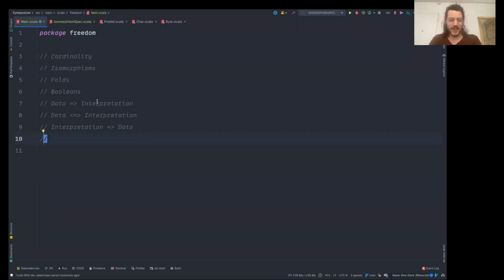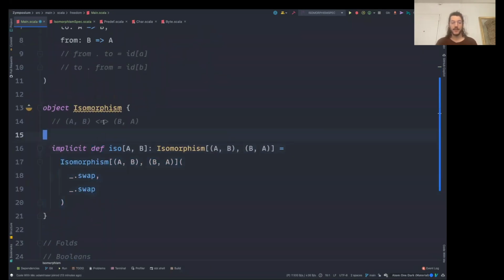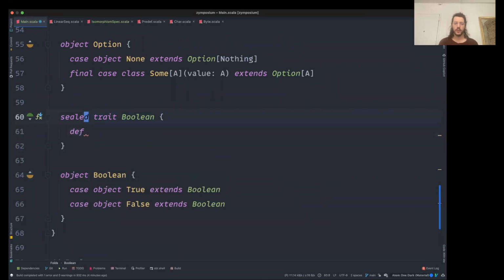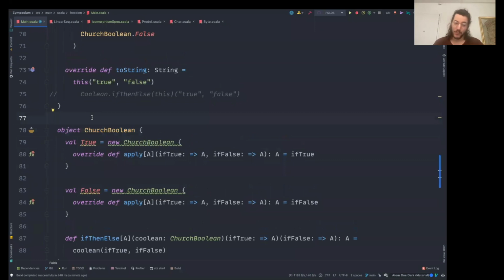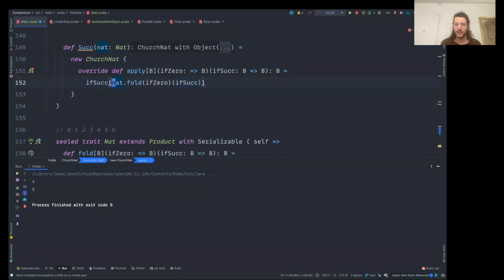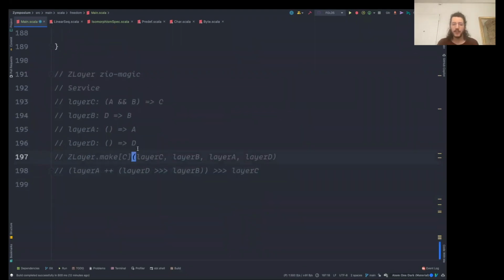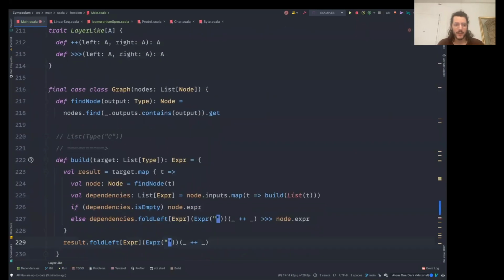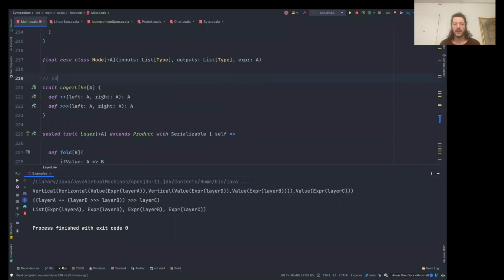Zymposium - Data vs Function (Part 1) — Church Encodings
In this 2 part series, we'll explore the mysterious relationship between Data and Functions. Are these two foundational building blocks of functional programming somehow the same thing? Let's explore, beginning with the Church Encoding, a means of—mind-bendingly—dissolving data and re-expressing it as its own interpretation.